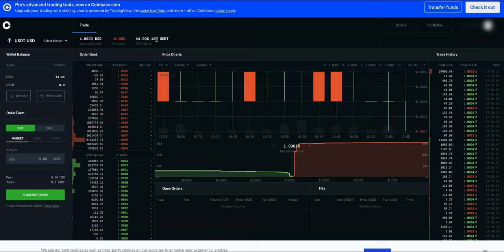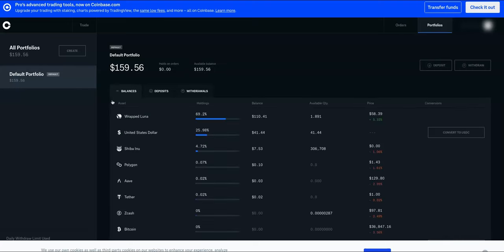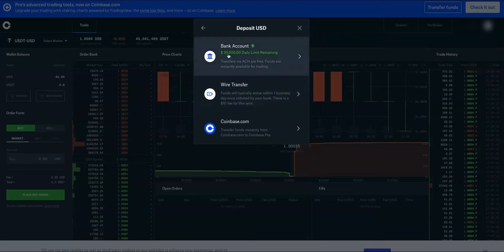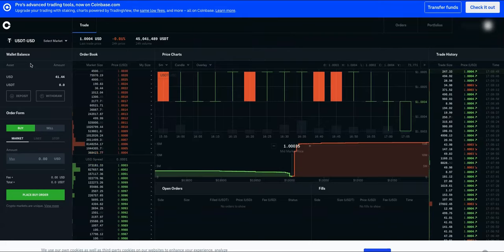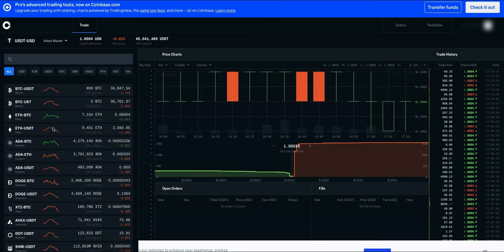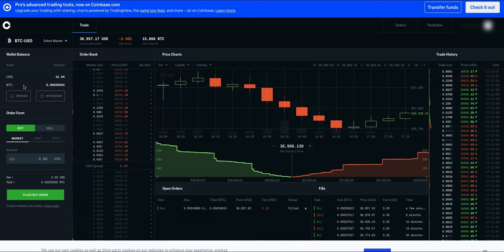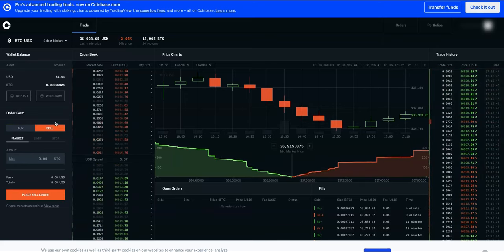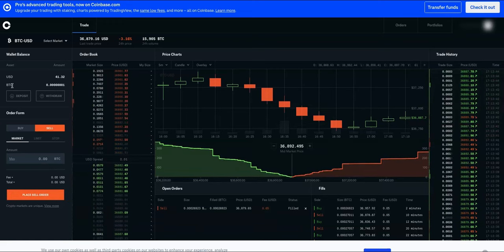Coinbase Pro Tutorial for Beginners | How to Buy and Sell Crypto in 2022! 💸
In this video, I explain step by step how to buy and sell crypto from Coinbase Pro in 2022, it's easy!